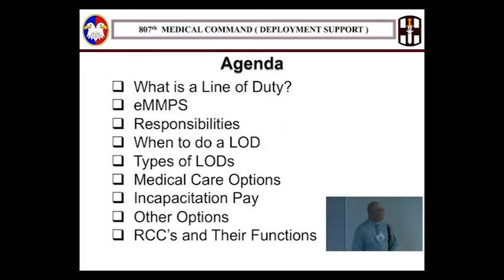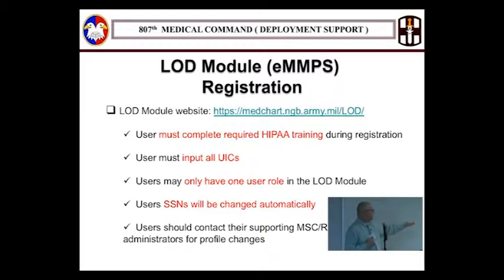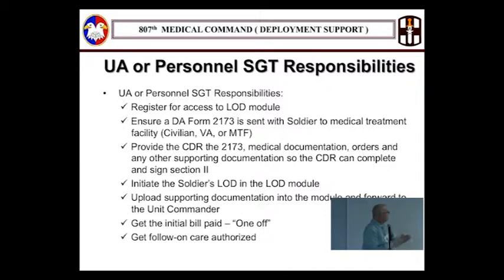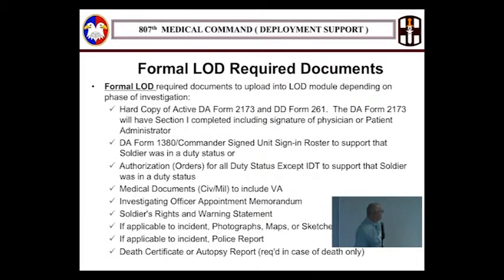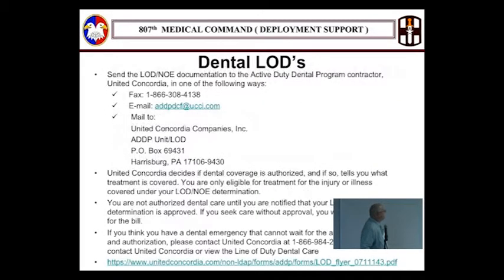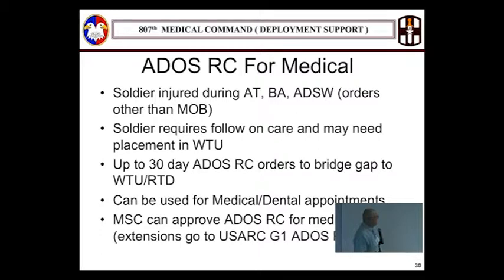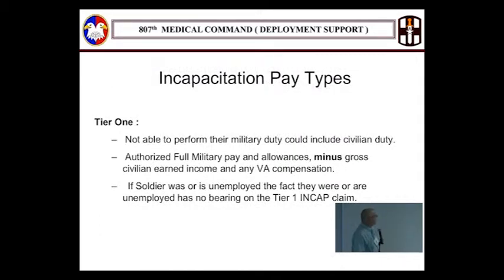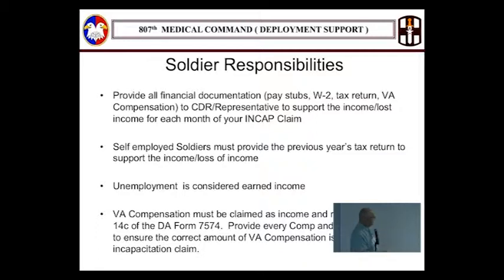G1 Boot Camp LOD/INCAP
The 807th Medical Command discusses how a Line of Duty injury is documented and filed.